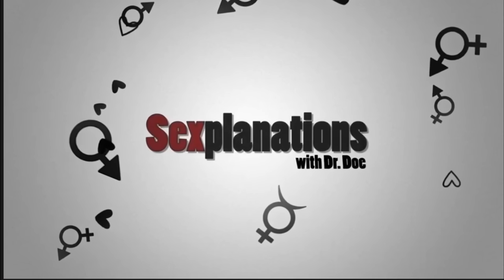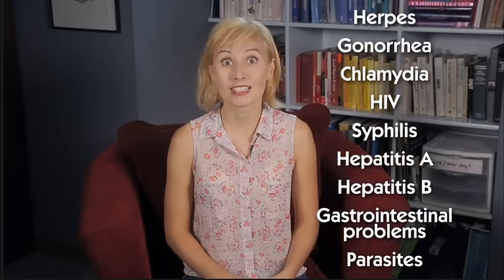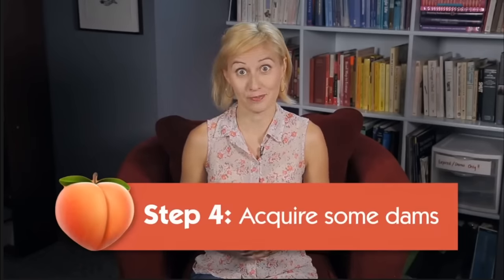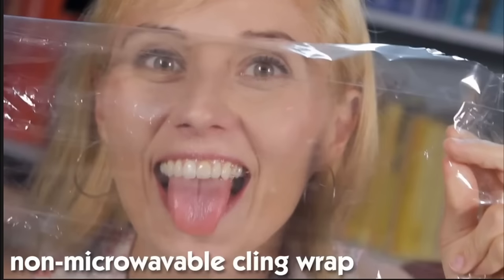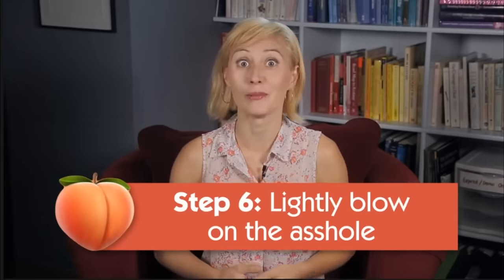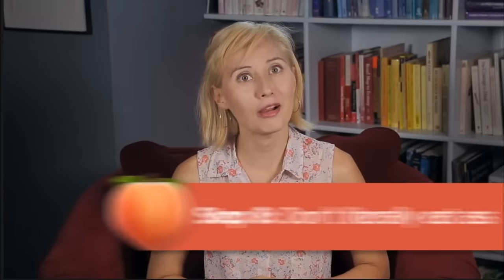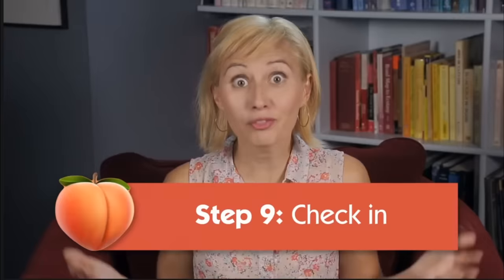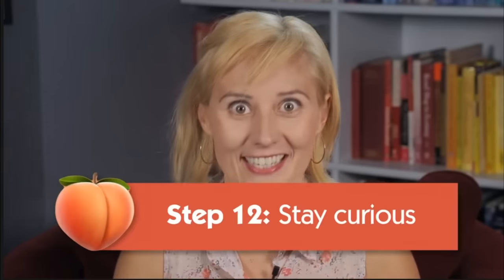Youtuber Taught Me How To Eat Ass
This is the greatest helpful tutorial of All Time